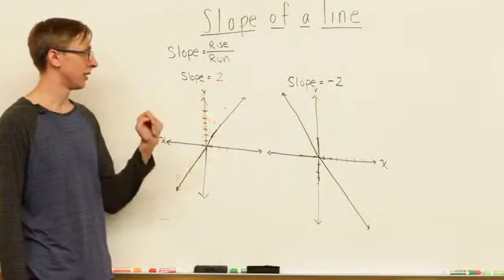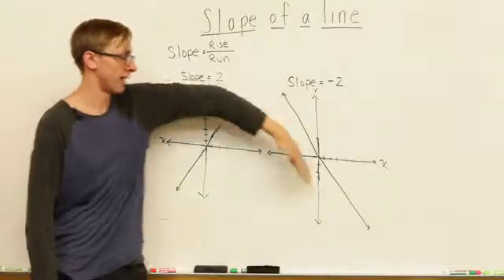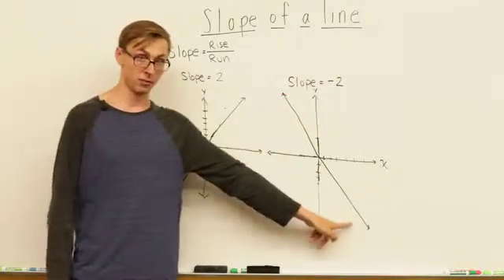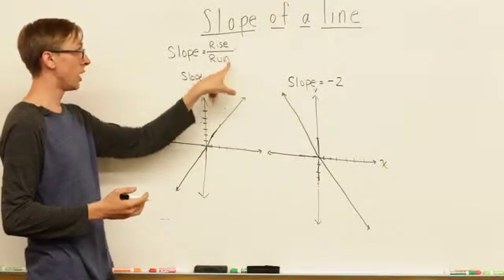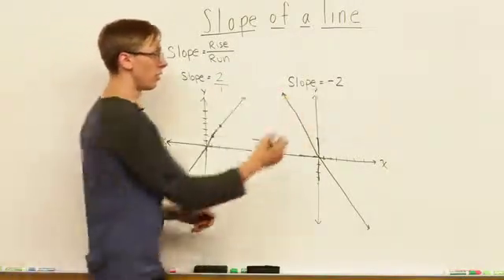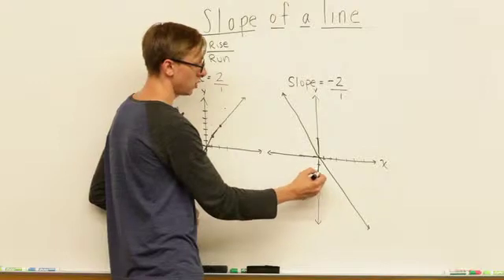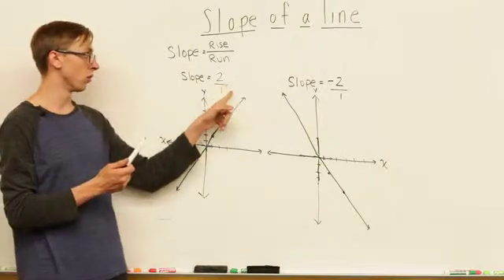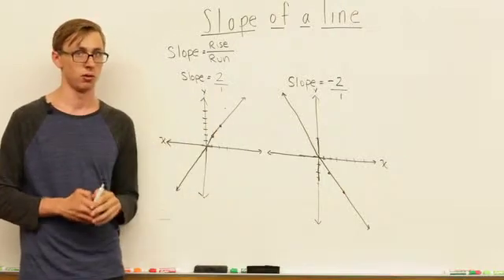Positive & Negative Slopes - Upward & Downward Sloping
This video shows two different examples of an upward sloping (positive) and downward sloping (negative) line.

Negative slopes ( are DOWNWARD sloping)
Positive slopes (are UPWARD sloping)